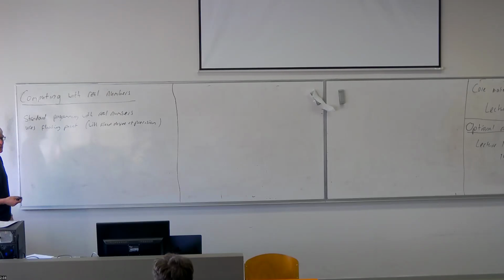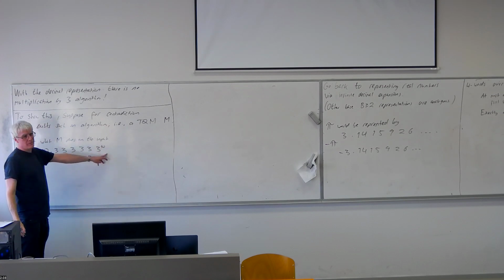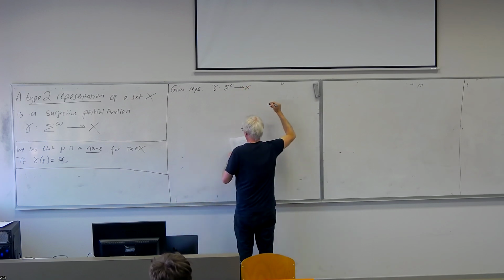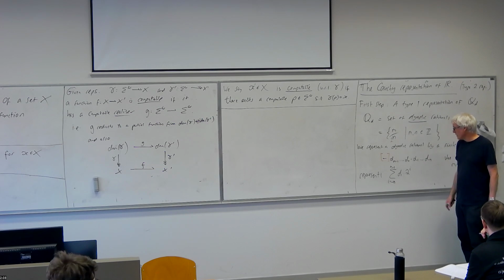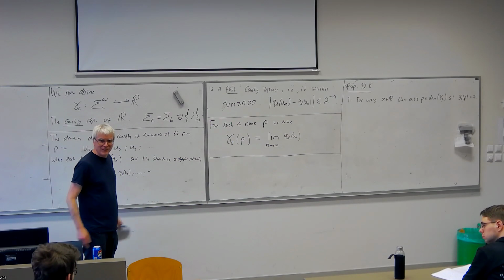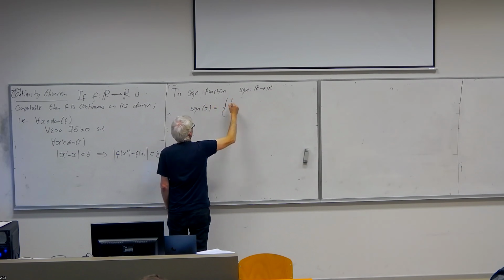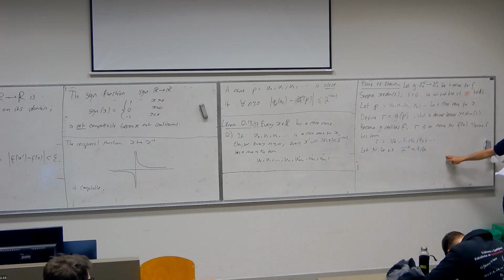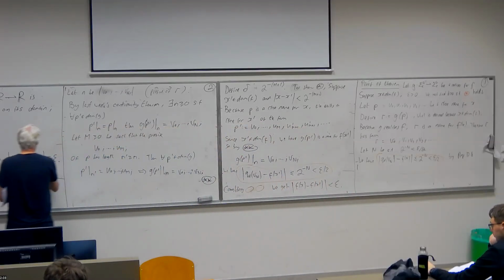Teorija izračunljivosti (2024-25): Predavanje 12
The inadequacy of decimal (and other base)  representation of real numbers. The Cauchy representation of real numbers. Computable functions on real numbers are continuous.